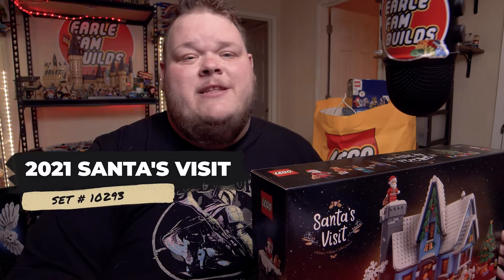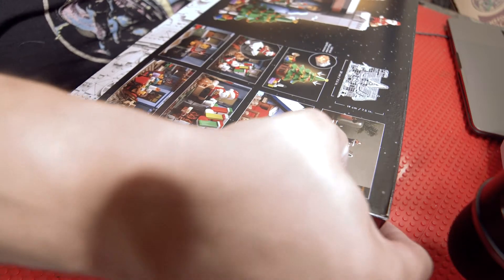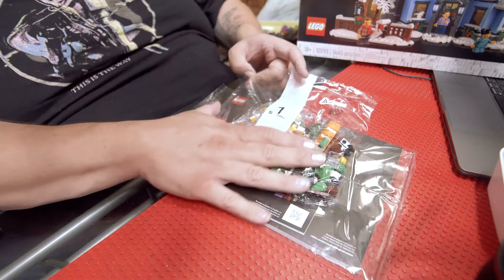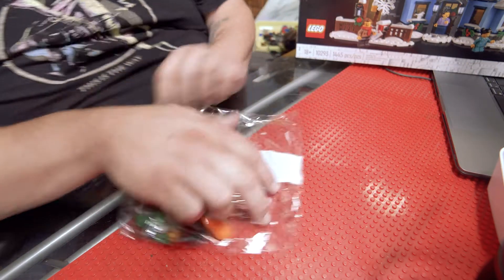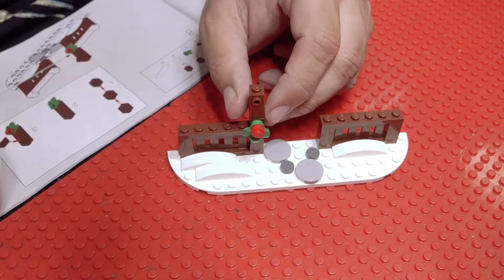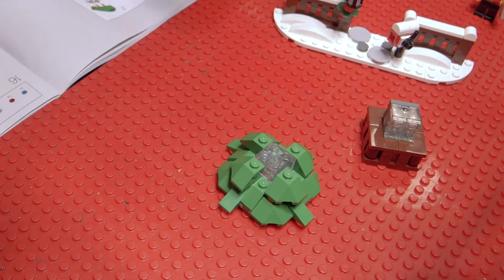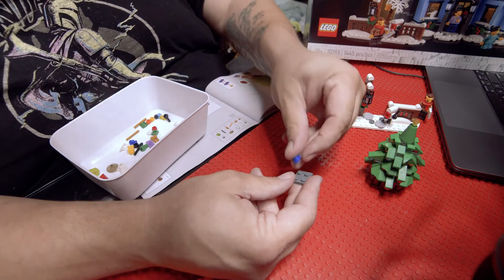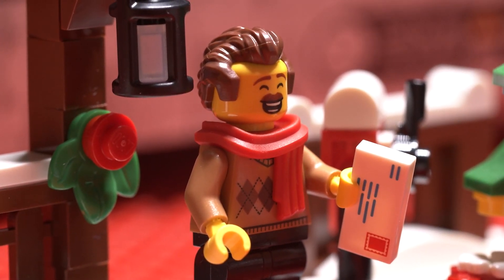LEGO set number 10293 "Santa's Visit" build and review - Bag 1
LEGO set number 10293 "Santa's Visit"

Let’s talk about 2021’s addition to the Christmas village! Set number 10293 “Santa’s Visit.” In today’s review we will specifically talk about the contents of Bag #1.
The first piece of the build that you will tackle is the dad of the set. The minifig is comprised by 6 pieces; head piece, hair piece, torso, legs, scarf, and letter to the North Pole. For me the stand out features are the smile on dad’s face and the letter to the North Pole. As a dad who lives and breathes for Christmas time and who spends a considerable amount of time preparing letters to Santa with my kids this minifig embodies me (minus the receding hair line 😂)
After that you dive into creating the fence and front yard of the family home. A simple part of the build that could have been overlooked by the design team actually has a couple stand out features! The mailbox is a surprisingly intricate studs on the side build, and the lantern pole is adorned with a beautiful poinsettia. The frosted round brick that goes into the lantern is a subtle but beautiful detail.
When you complete the front yard you shift your focus onto the brick built Christmas tree which truly steals the show for bag 1. The base of the tree houses one of LEGO’s infamous light bricks. You build the trunk and branches of the tree by alternating green slopes (with small colored ornaments) and clear plates. If it is not abundantly obvious the clear plates are placed perfectly to allow the light from the light brick to give the tree the appearance of Christmas lights.  Unfortunately while the tree’s appearance is beautiful there is no solid way to connect the the tree to the base of the tree or to the light brick inside. While this allows you to press down on the tree to ignite the lights it also means that the tree, base, and light brick are all very easily separated and I foresee issues when needing to to move the tree around or put it in storage.
The final piece of bag one is to fill the base of the tree with festive Christmas presents. My absolute favorite present is the brick built trumpet! The ingenious design of the trumpet is centered around a simple bar piece with two clips on it with a binocular piece on the rear and modified round tile on the front. You also build a beautiful toy rocket ship and a series of various gift boxes.
From start to finish this bag is full of fun and feels like it’s own mini build!
We are giving away one of these sets over on Instagram when we hit 10k followers! and hit the follow button, like the post and tag a friend for your chance to win!